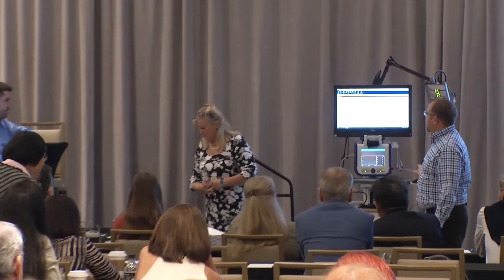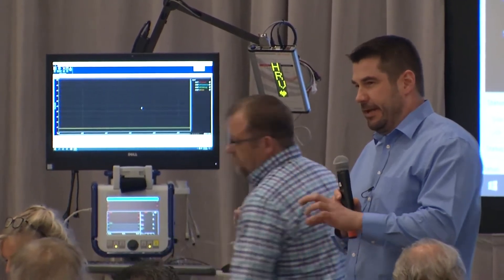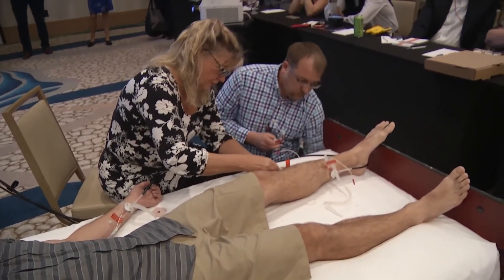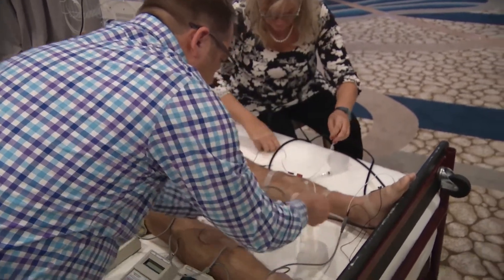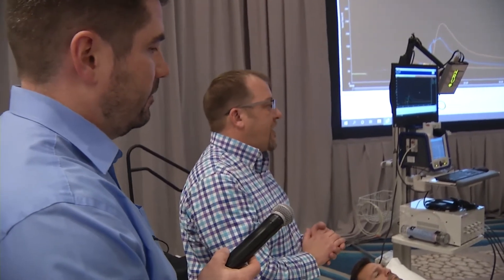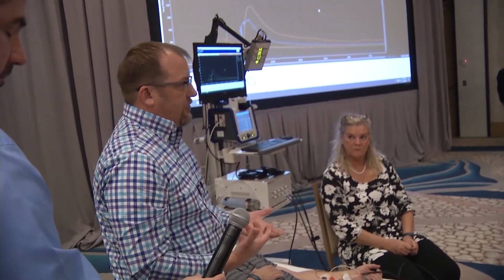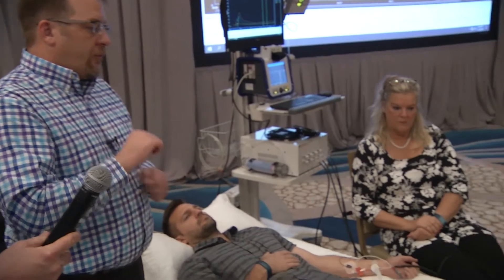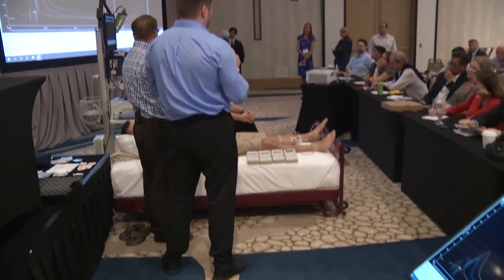Live Demonstration Autonomic Function Tests Part 1: Q-Sweat with Patient Jade (11 of 16)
In this video Dr. Singer and Mr. David Sletten demonstrate the Q-Sweat test with a sample patient.